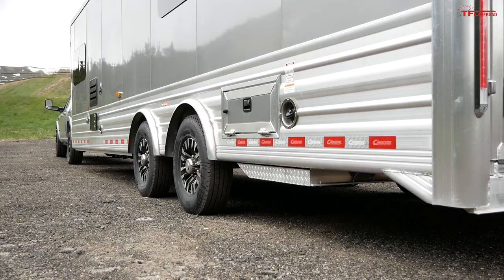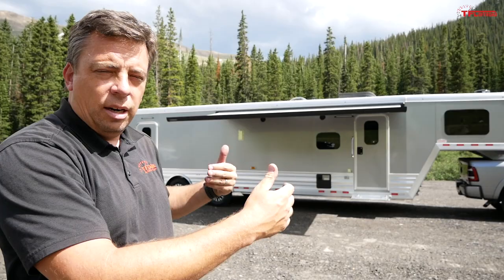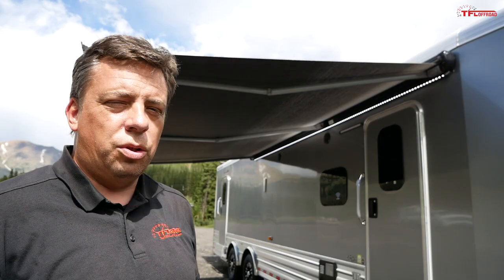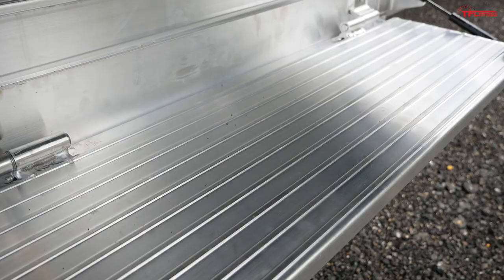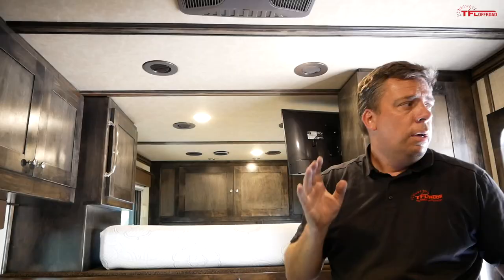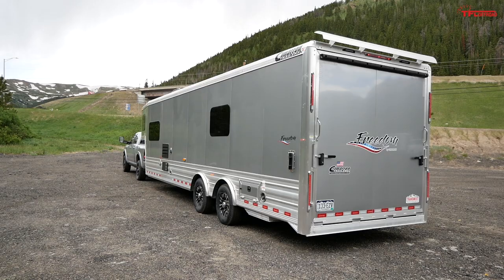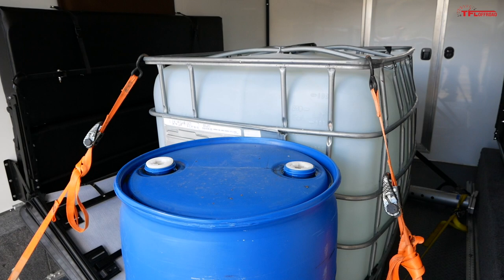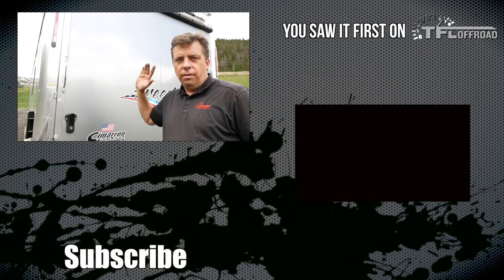This Luxurious Cimarron Camping Trailer has a Huge 16-Foot Toy Hauler Garage!